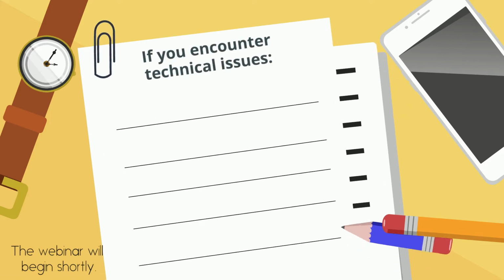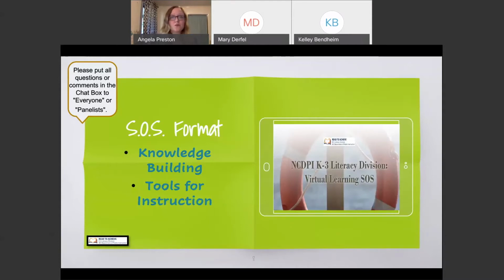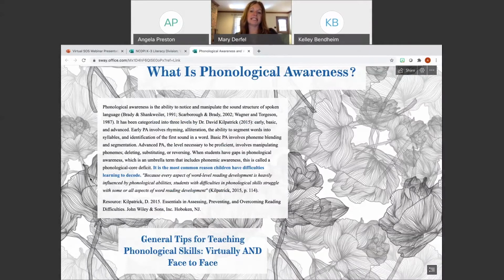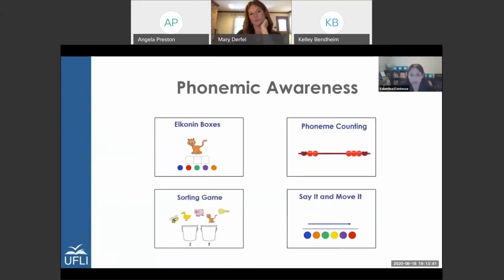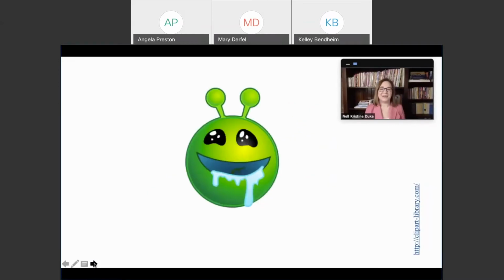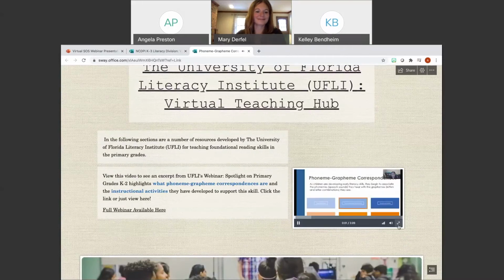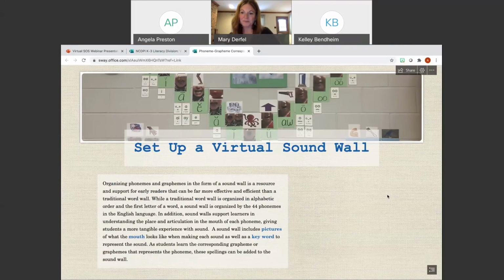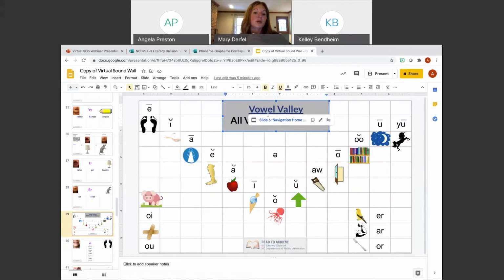SOS Webinar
K-3 Literacy SOS Webinar